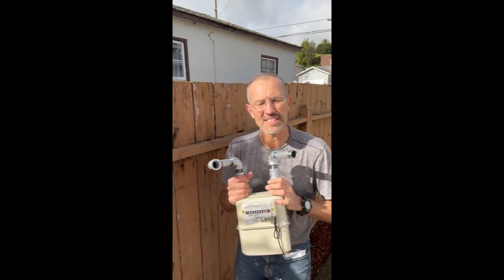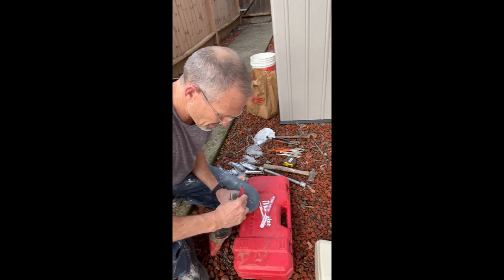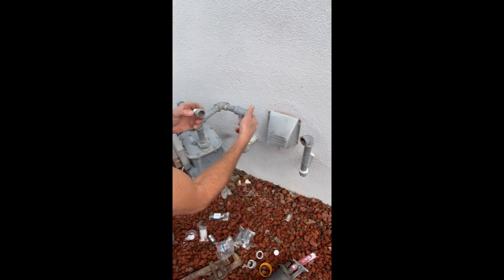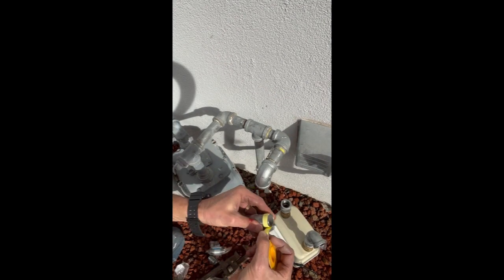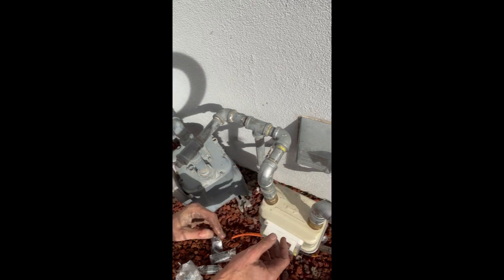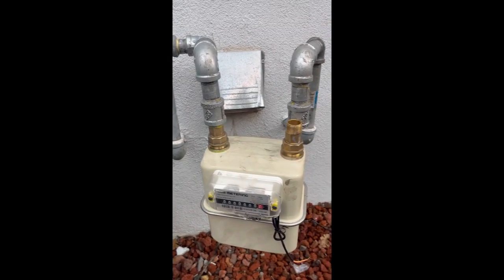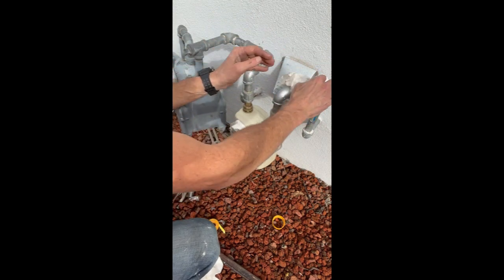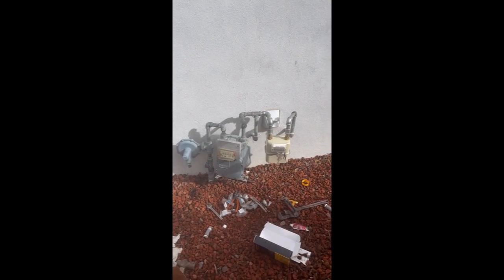EKM Gas Meter Installation: 90 minute installation for beginners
You will learn how to install an EKM 3/4" gas meter so you can submeter gas in your home/rental unit. You will find out what tools are needed and how long it should take You will also learn how to use a combustible gas detector to check for leaks.